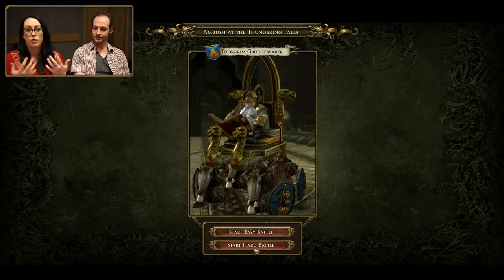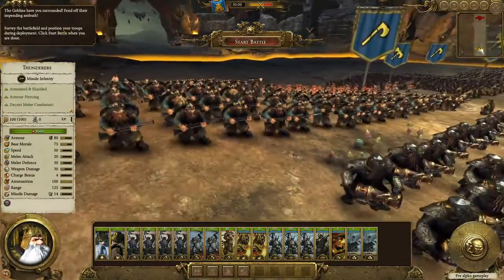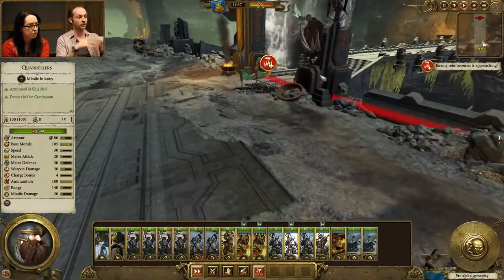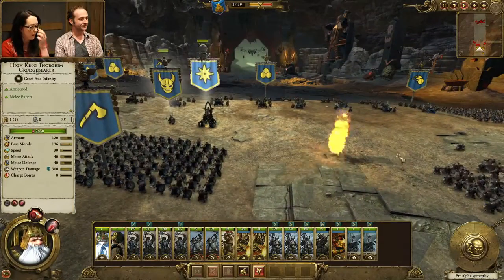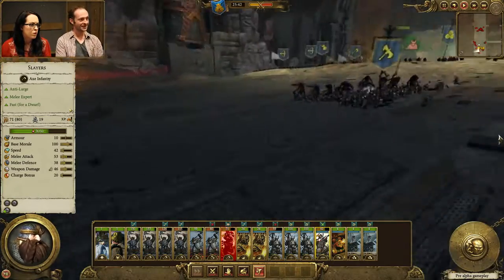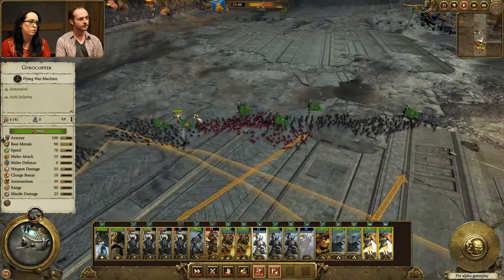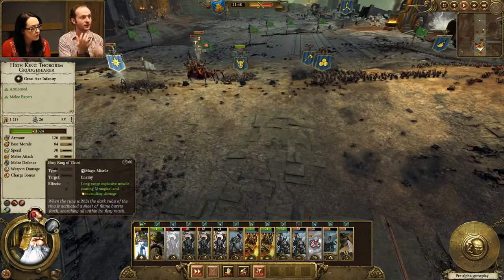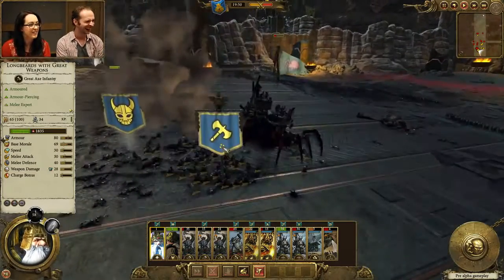Total War: Warhammer - Dwarfs Gameplay Video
Total War: Warhammer - Dwarfs Gameplay Let's Play Video